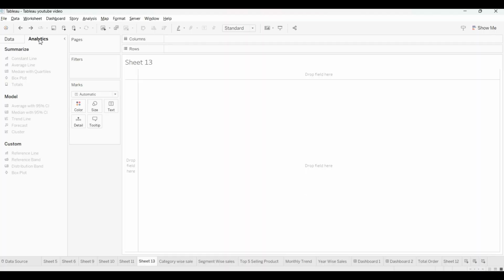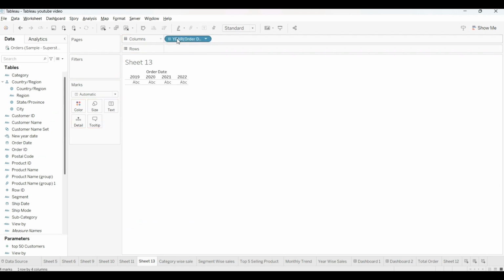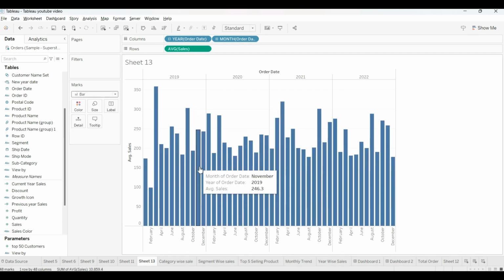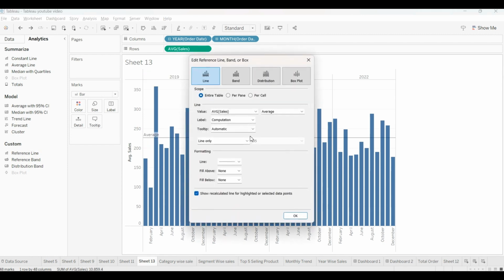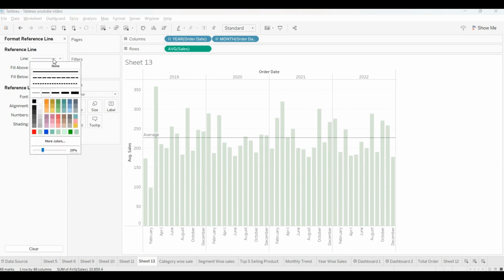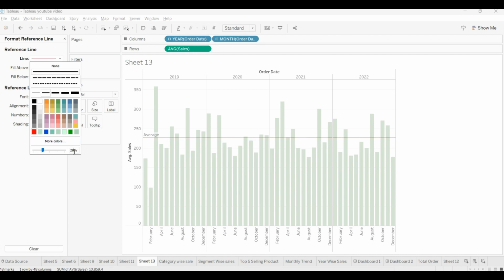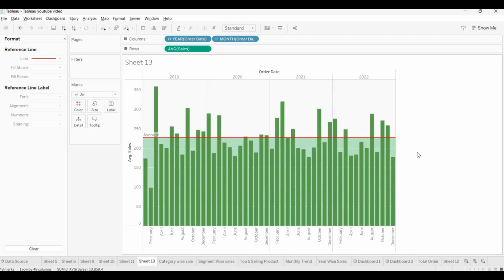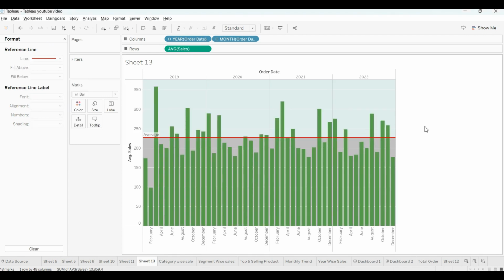Reference line in tableau & give above and below line different different color | Tableau Tutorial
Connect to your data:

Connect Tableau to your data source, and make sure you have a field for "Year," a field for "Month," and a field for "Sales."
Create a new worksheet:

Click on the "Worksheet" tab in Tableau to create a new worksheet.
Drag "Year" to the Columns shelf:

Drag the "Year" field from your data source and drop it onto the Columns shelf.
Drag "Month" to the Rows shelf:

Drag the "Month" field from your data source and drop it onto the Rows shelf.
Drag "Sales" to the Text shelf:

Drag the "Sales" field to the Text shelf. This will display the sales values for each month and year.
Create a reference line for the overall average:

Right-click on the "Sales" axis and select "Add Reference Line."
In the Reference Line dialog box, choose "Average" as the line value and select "Per Cell" under "Compute Using" to calculate the average for each cell separately.
Click "OK" to add the reference line.
Highlight months with sales above the overall average:

Right-click on the reference line you just added and choose "Edit."
In the Reference Line dialog box, under "Reference Line," select the "None" option for line, but keep the label visible.
Under "Label," choose "Above" to display the label above the reference line.
Add color to the highlight:

Click on the reference line label to select it.
In the "Marks" card, click on the color option (usually a square color icon) and choose a color to highlight the months with sales above the overall average.
Format your worksheet:

Format your worksheet as desired, adjusting labels, colors, and other formatting options to make it visually appealing and easy to understand.
Test and finalize:

Test your worksheet to ensure that the months with sales above the overall average are highlighted correctly.
By following these steps, you'll create a Tableau worksheet that displays the average sales for each year and each month, includes a reference line for the overall average sales, and highlights the months where sales values exceed the overall average.